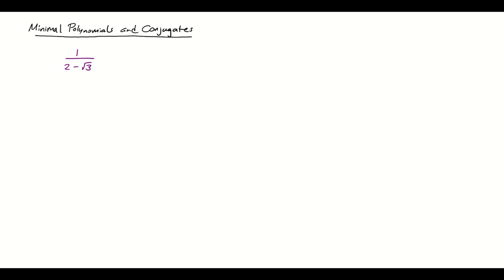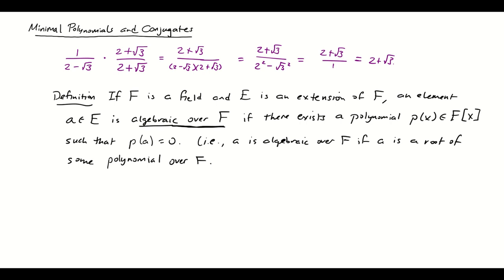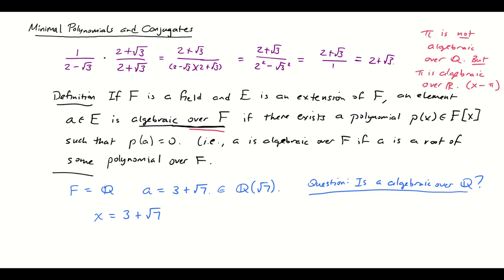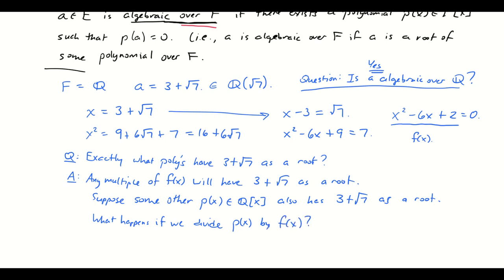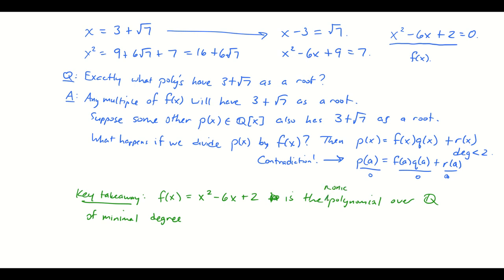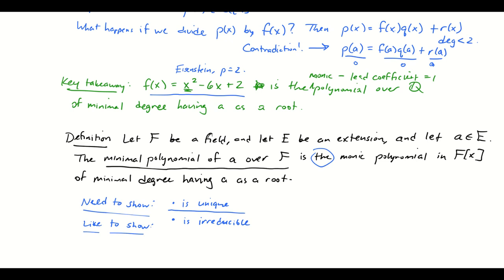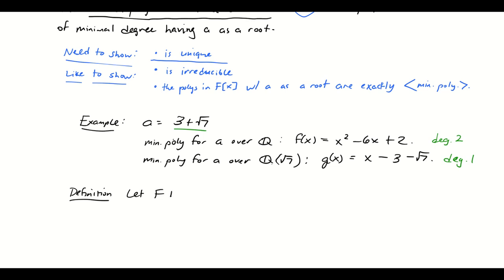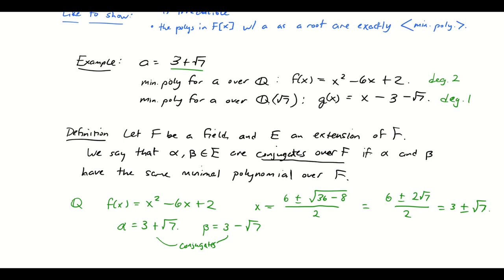FLOW Minimal Polynomials and Conjugates